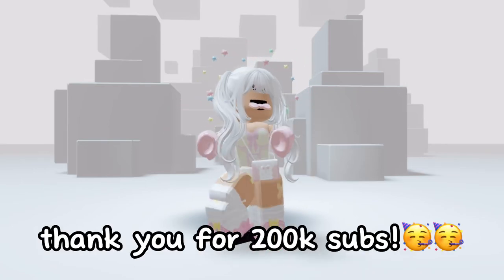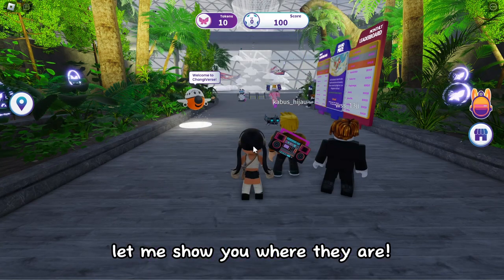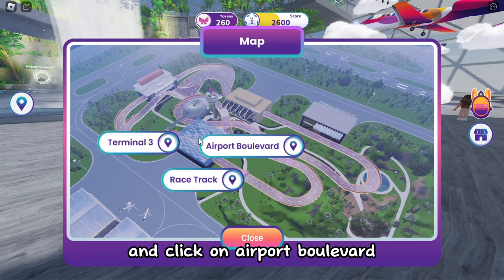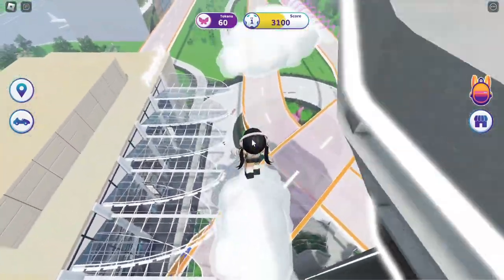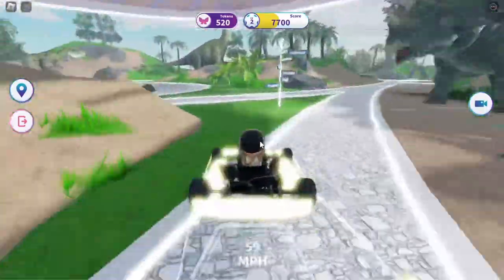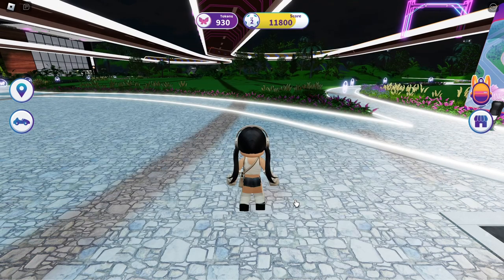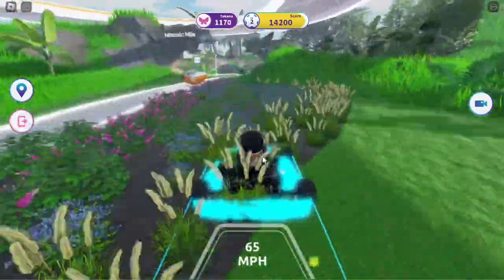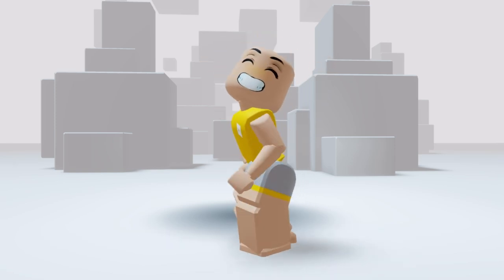How to get 3 free wings from the Roblox Changiverse Event✨🌻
♥ 𝙙𝙚𝙨𝙘𝙧𝙞𝙥𝙩𝙞𝙤𝙣 ☁️

╰┈➤ hi guys, i hope this video helped you get the new free wings! :D
lmk in the comments if you have other video ideas for me♡

🍰 𝙧𝙤𝙗𝙡𝙤𝙭 𝙡𝙞𝙣𝙠𝙨 🍦
╰┈➤ my roblox profile - joins on for followers ⋆

♥ 𝙤𝙩𝙝𝙚𝙧 ♥
╰┈➤subs count: 201k
╰┈➤roblox user & group: reveriebellx

ₓ˚. ୭ ˚○◦˚ 𝙩𝙝𝙖𝙣𝙠 𝙮𝙤𝙪 𝙛𝙤𝙧 𝙧𝙚𝙖𝙙𝙞𝙣𝙜 ˚◦○˚ ୧ .˚ₓ